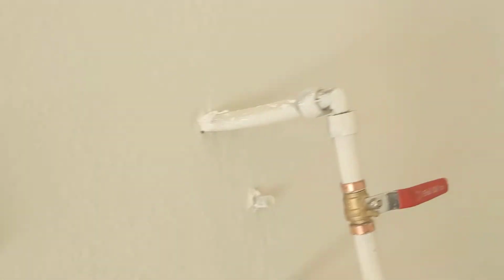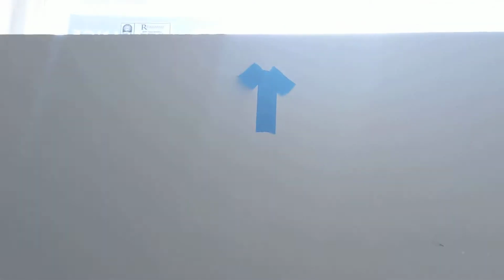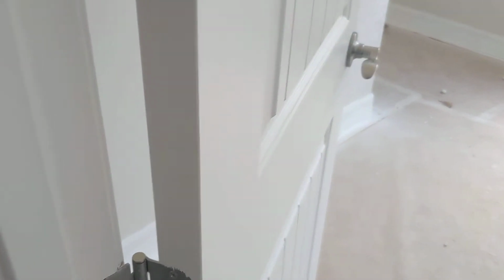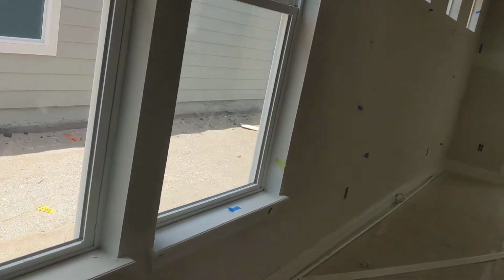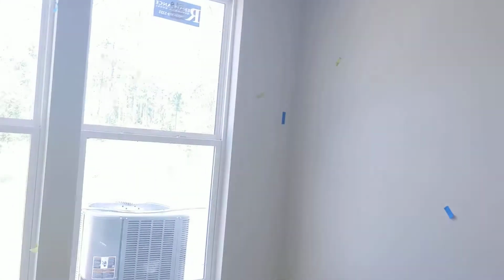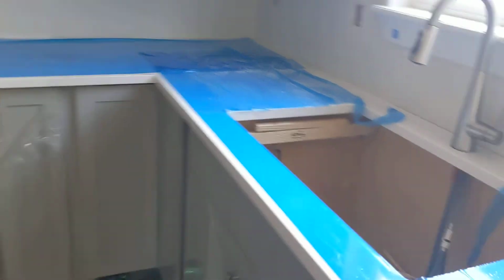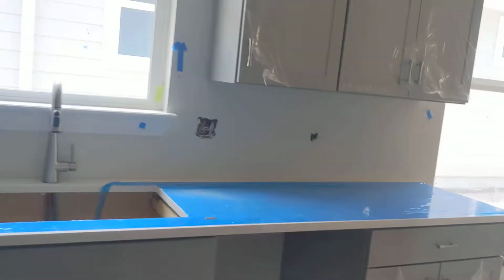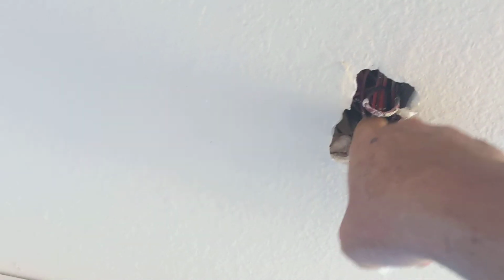4/26 post inspection walk